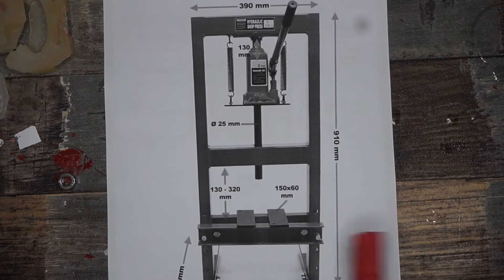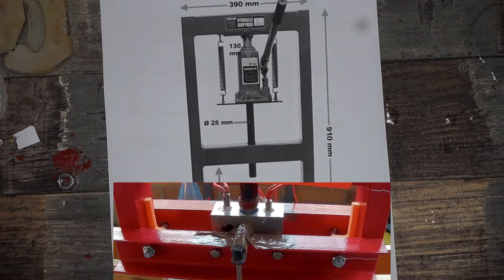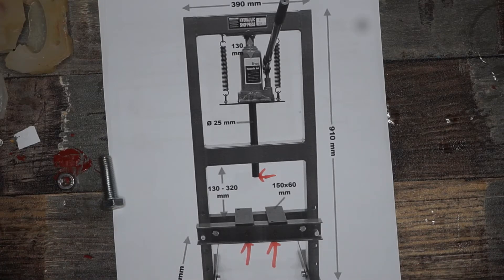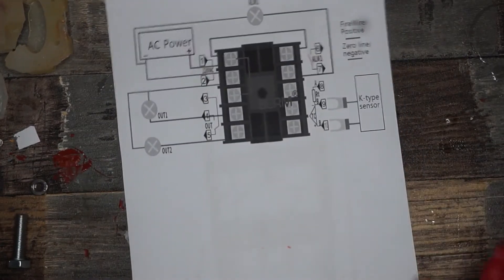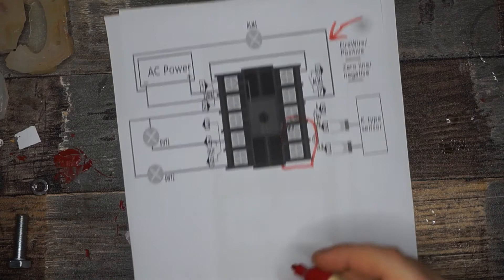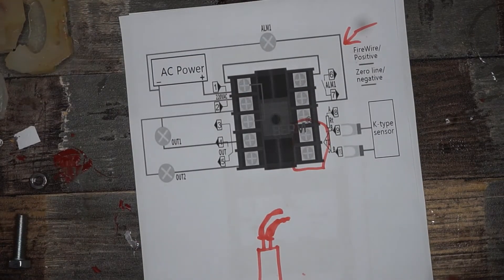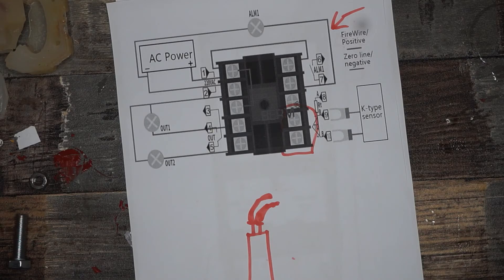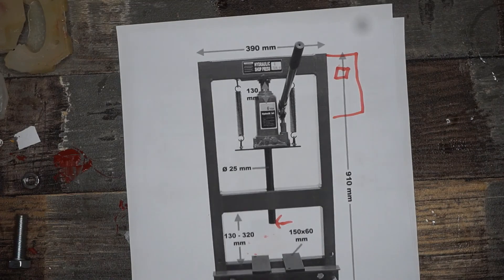Part 3 Building a DIY Injectionmolding machine, Mounting the Heatblock and wiring the PID controller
titles says everything...this part is quite boring